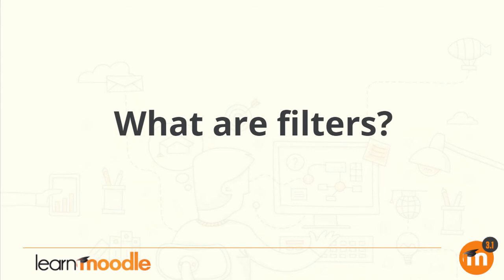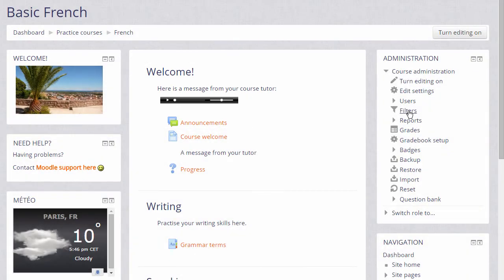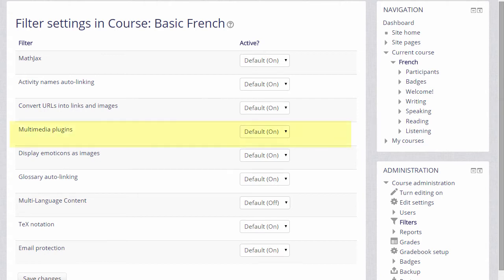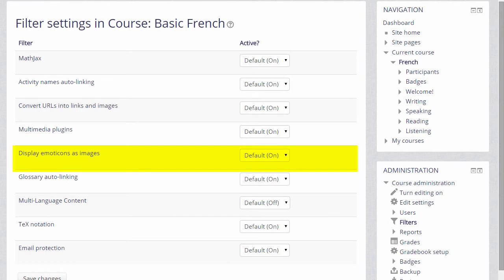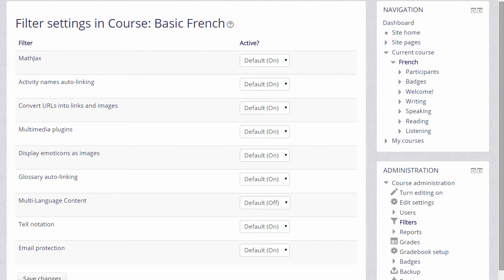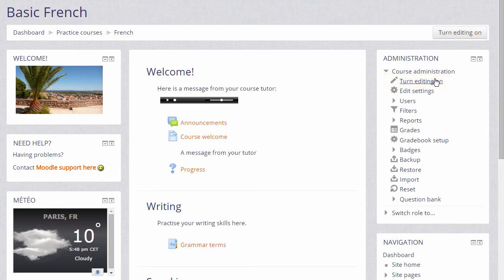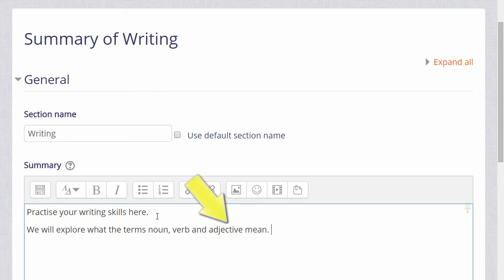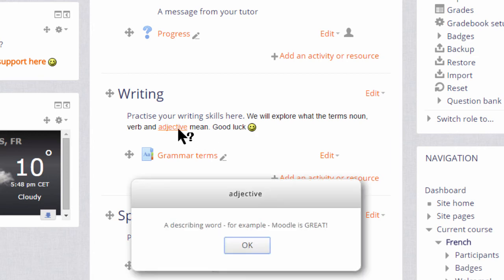28 Filters 3.1